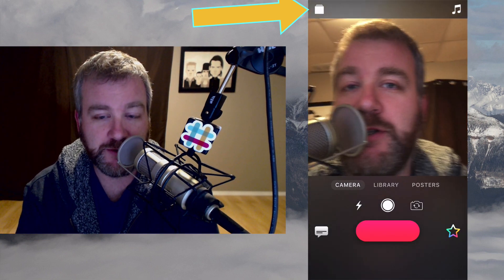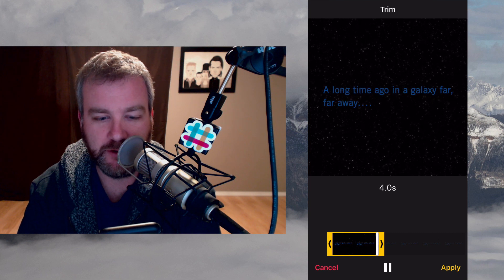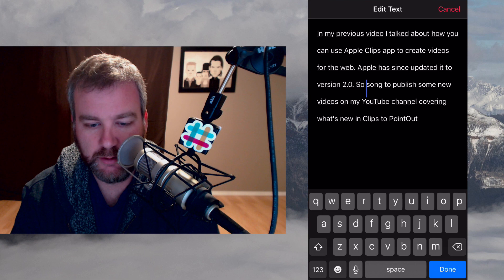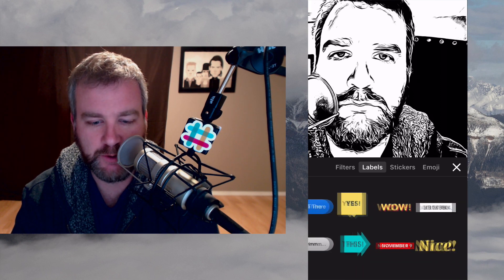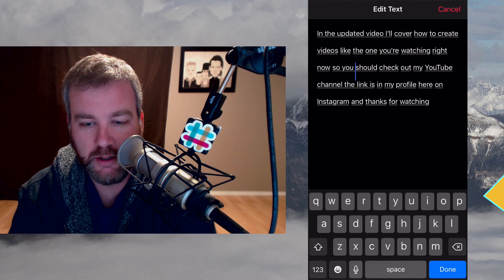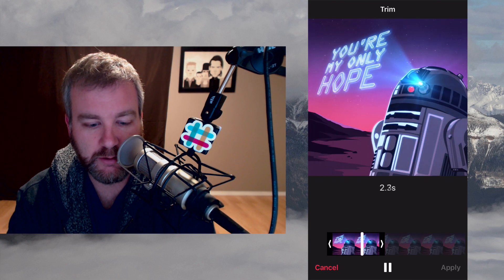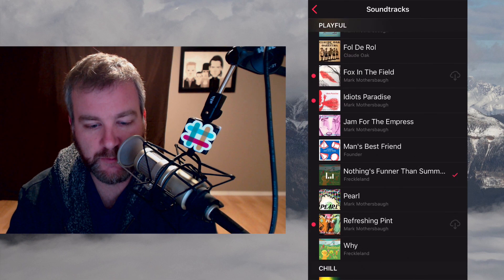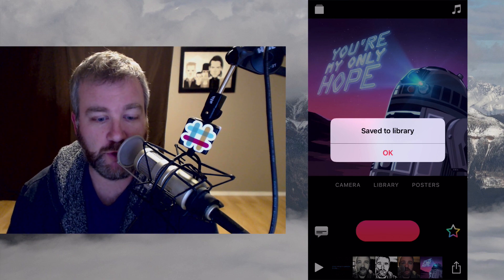Clips 2.0 Apple Tutorial Creating Videos for Instagram and Social Media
Apple updated Clips to v2.0 today and so here's my updated Clips tutorial for making fun videos for Instagram, Facebook, and anywhere else on social media.